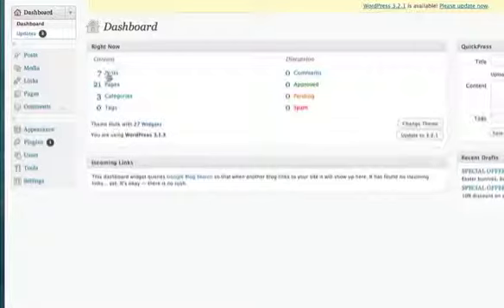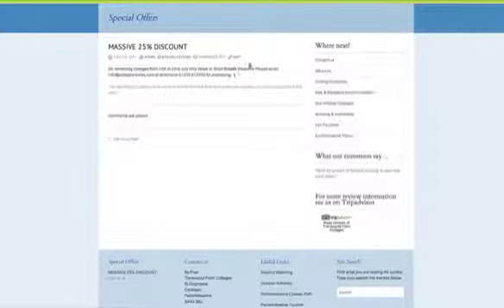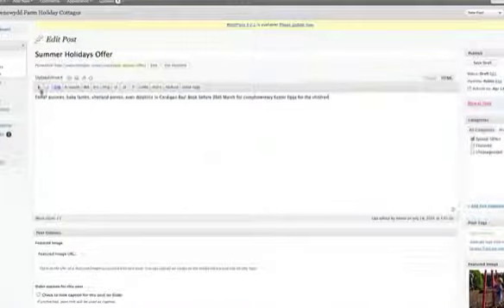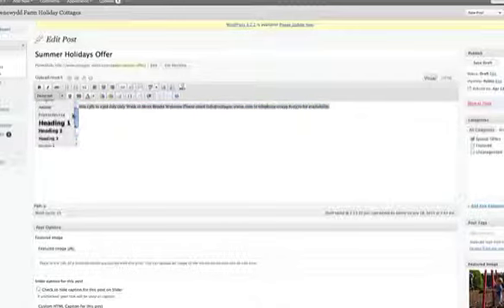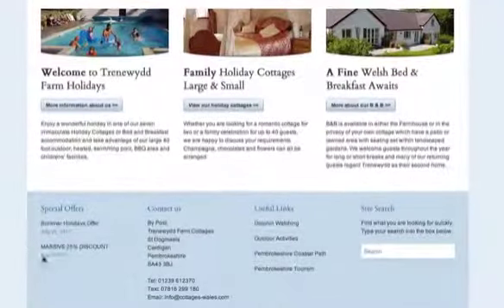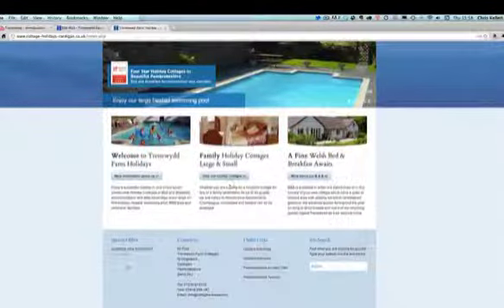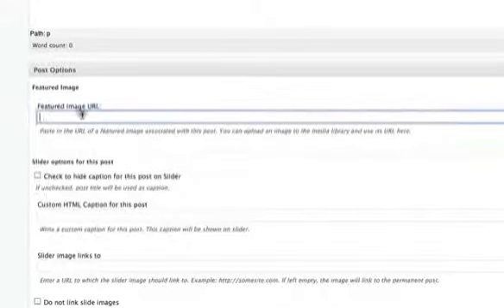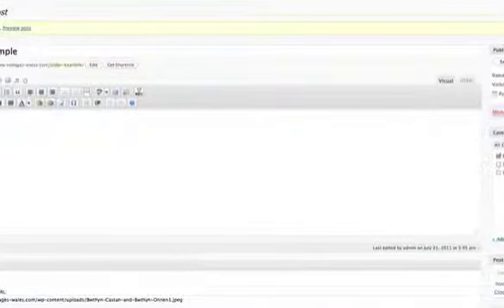How to add and edit posts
A short video on how to add posts to the site.